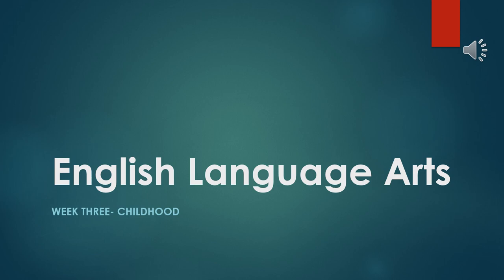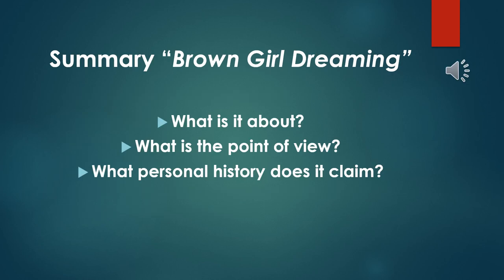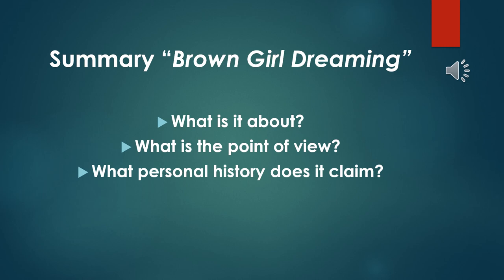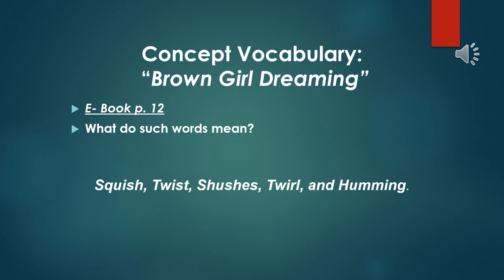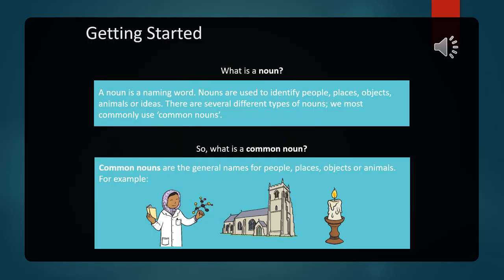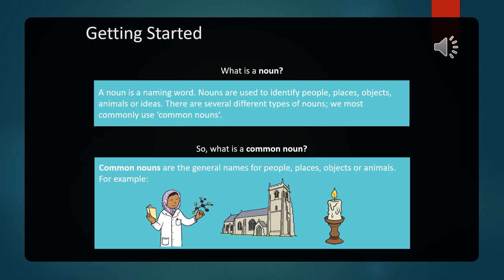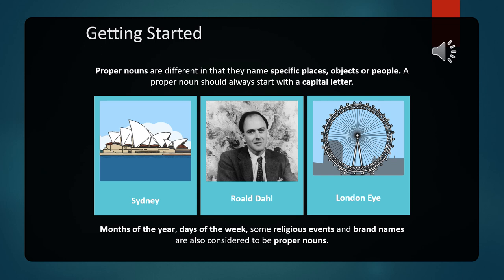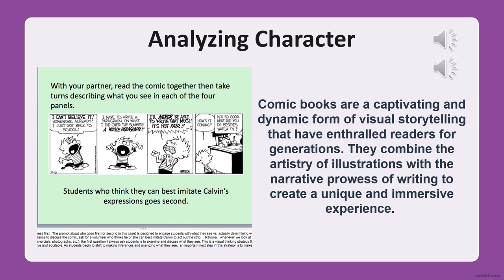EEL - Week 3 - By Ms. Juana Zayadin